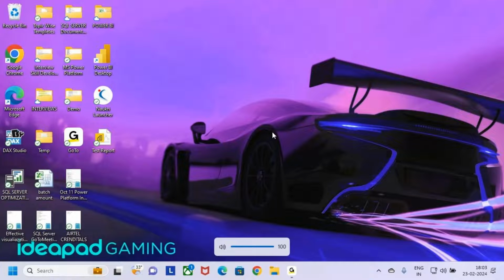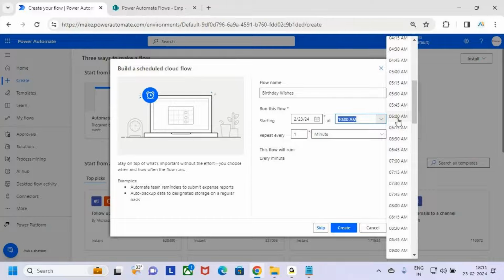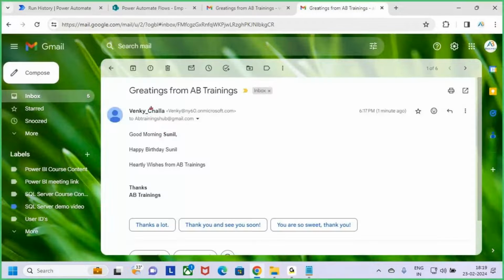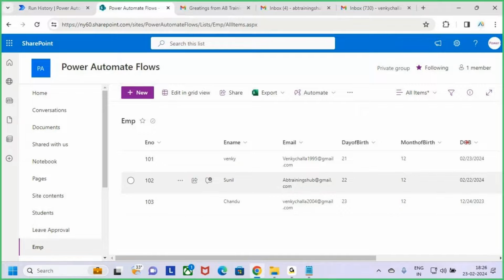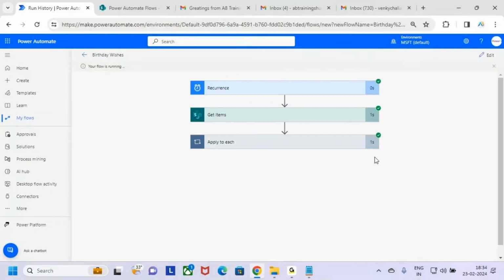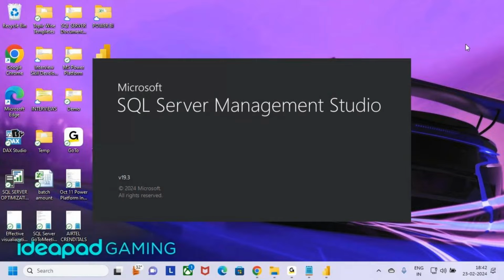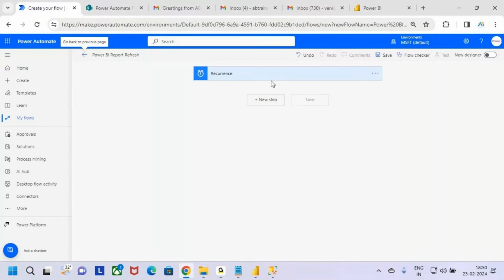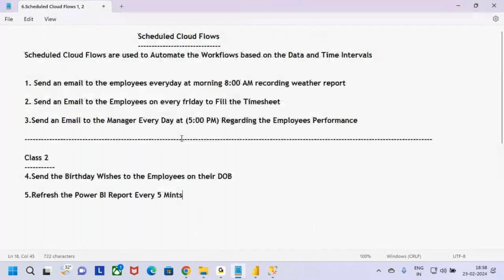11 Scheduled Cloud Flows Class 2